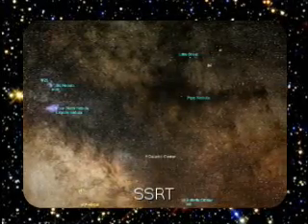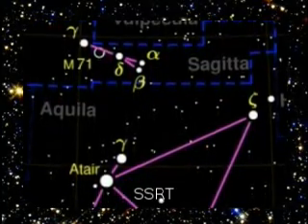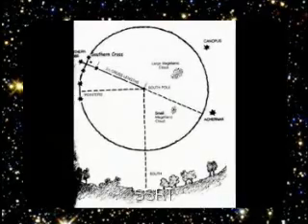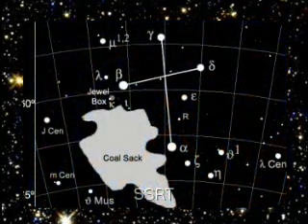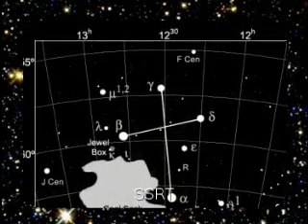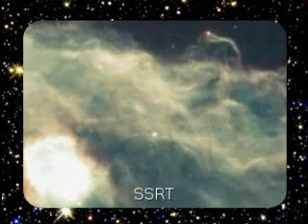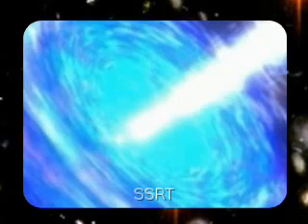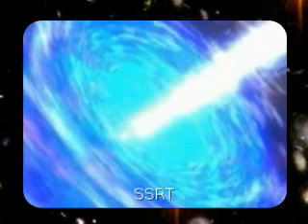SuperWave Theory 2012 Earth Changes 2 of 3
You can listen to the whole interview here..radiorbit dot com/archives.htm

Dr. LaViolette is credited with the discovery of the planetary-stellar mass-luminosity relation which demonstrates that the Sun, planets, stars, and supernova explosions are powered by spontaneous energy creation through photon blueshifting. With this relation, he successfully predicted the mass-luminosity ratio of the first brown dwarf to be discovered. In addition, Paul LaViolette has developed a new theory of gravity that replaces the deeply flawed theory of general relativity. Predicted from subquantum kinetics, it accounts for the electrogravitic coupling phenomenon discovered by Townsend Brown and may explain the advanced aerospace propulsion technology utilized in the B-2 bomber. He is the first to discover that certain ancient creation myths and esoteric lores metaphorically encode an advanced science of cosmogenesis. His contributions to the field of Egyptology and mythology may be compared to the breaking of the Rosetta Stone hieroglyphic code.